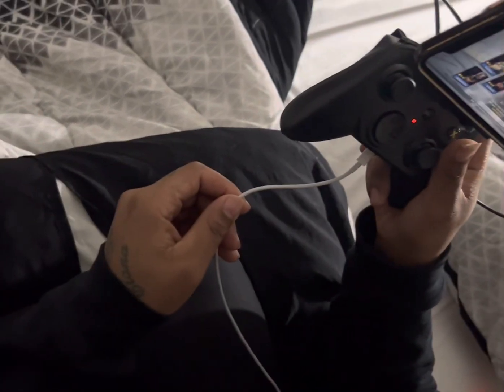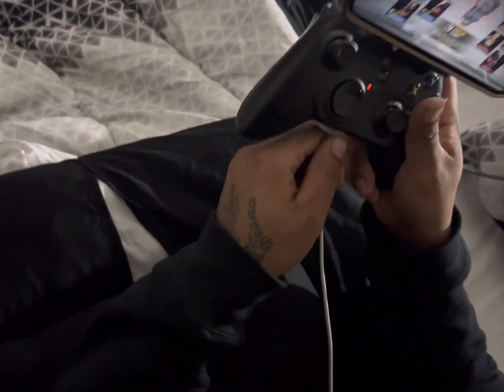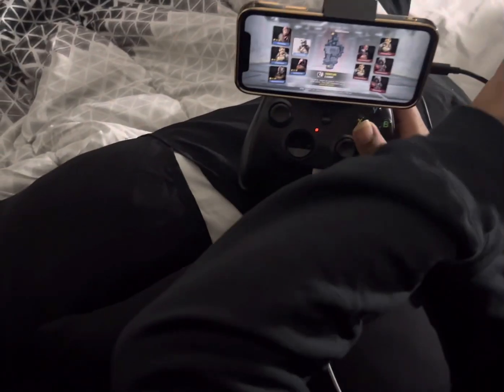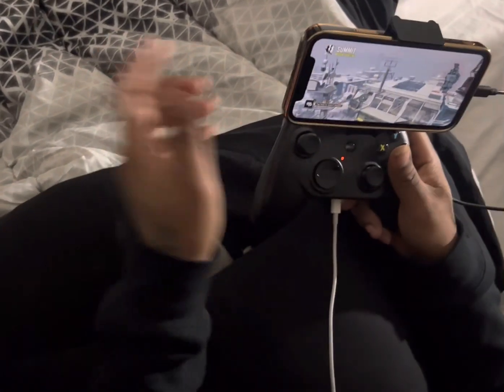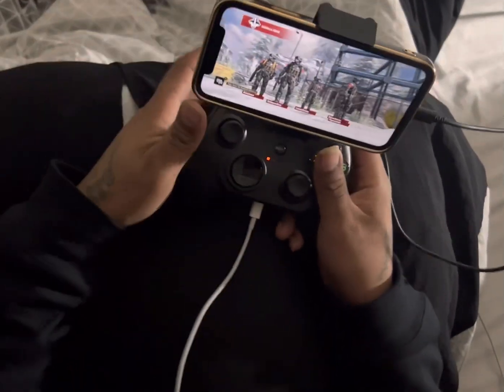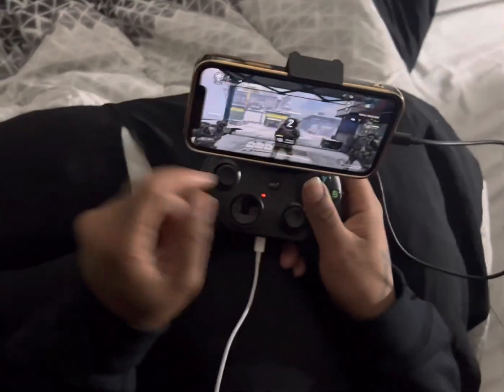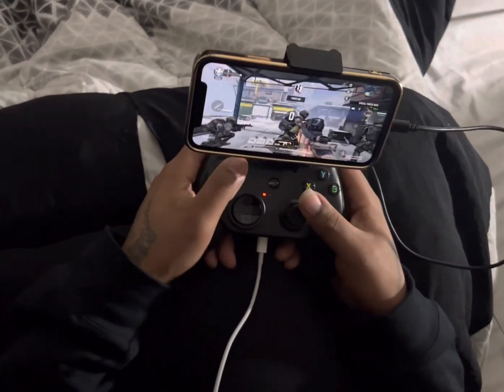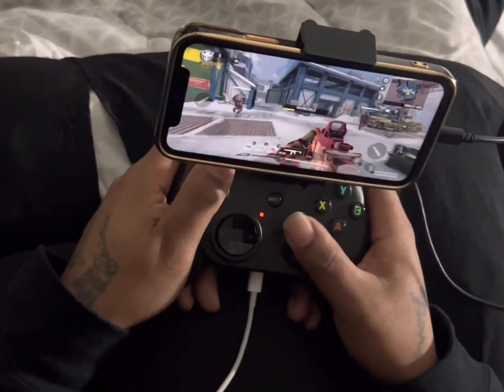Controller For IPhone ( Call of Duty Mobile )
Just got my new controller for IPhone just to play COD

Cod @reesebang